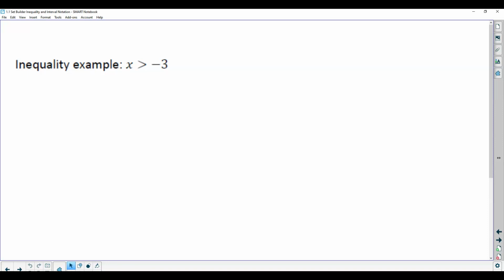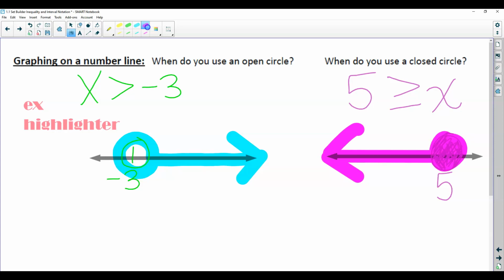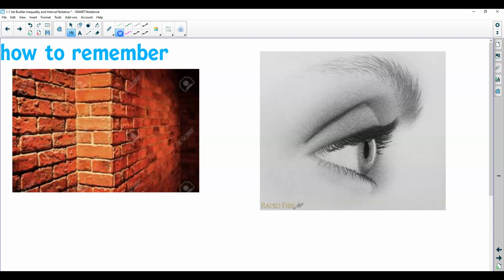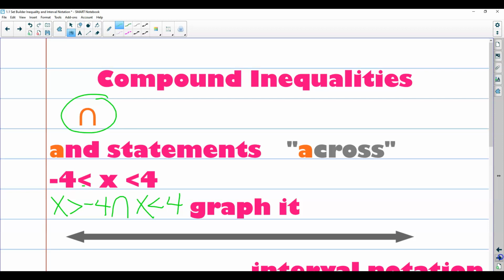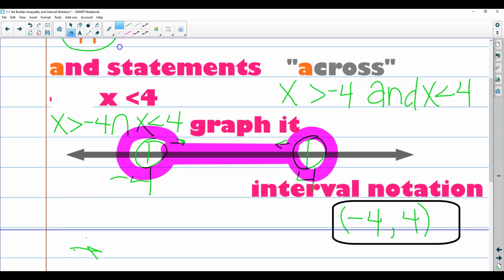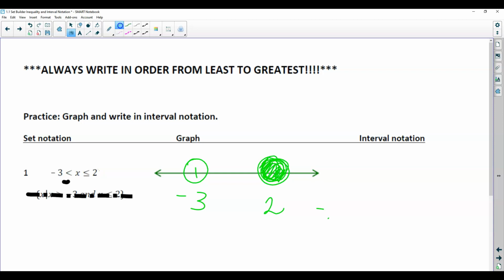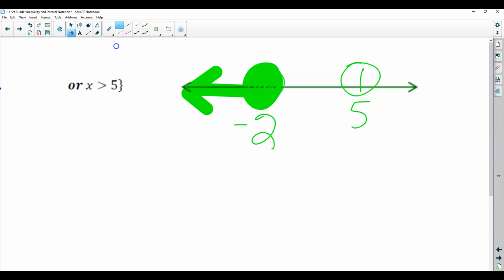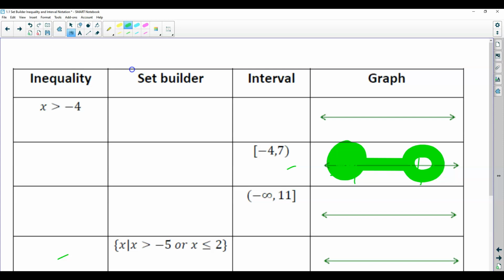1.1 Day 1 2021 2022